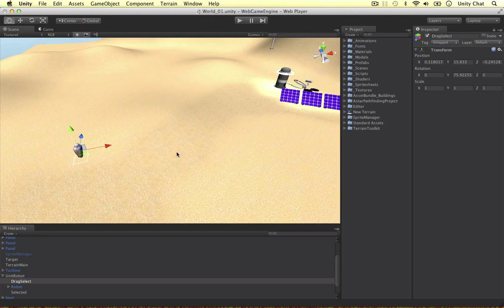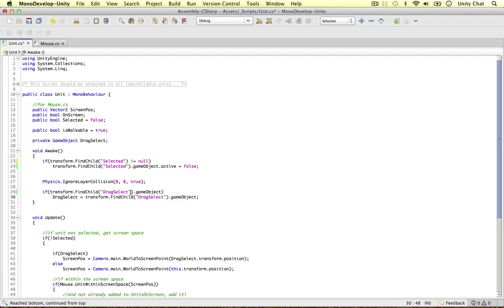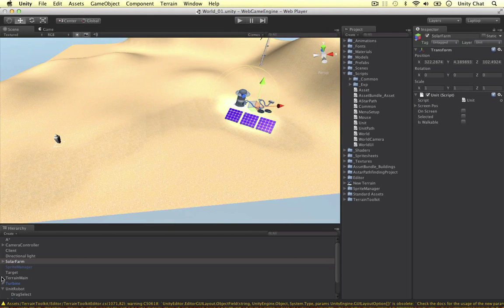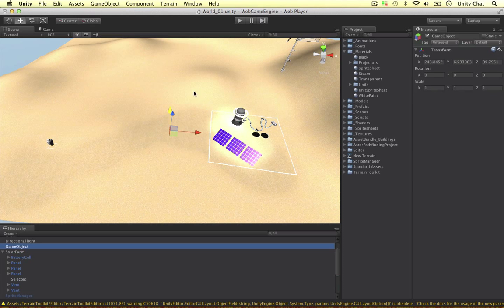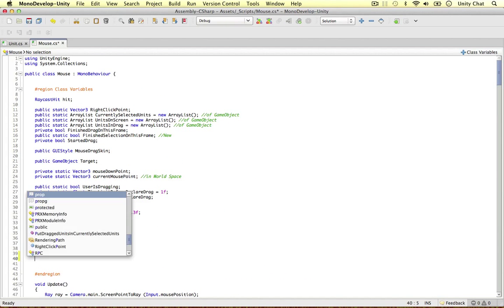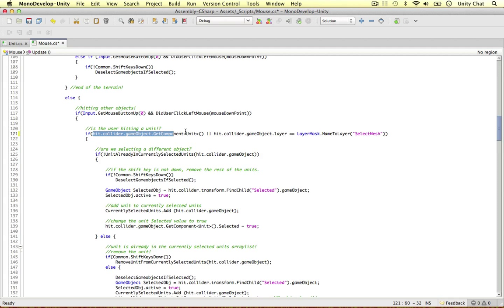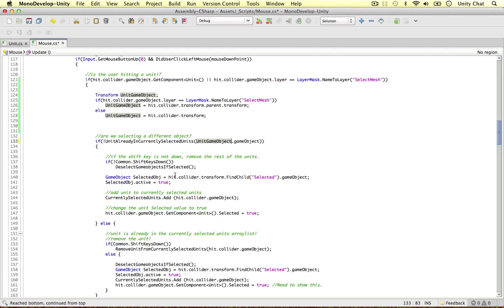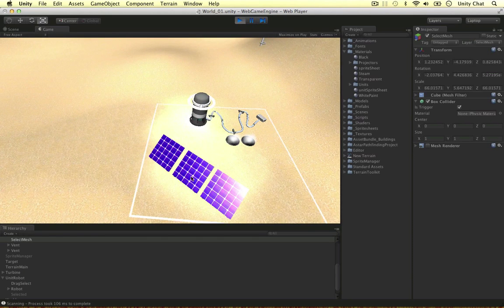Unity RTS - Select Large Units Using Mesh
In this video I start to code a new way to select units - via an invisible mesh. This works better for large objects with multiple models and empty space.